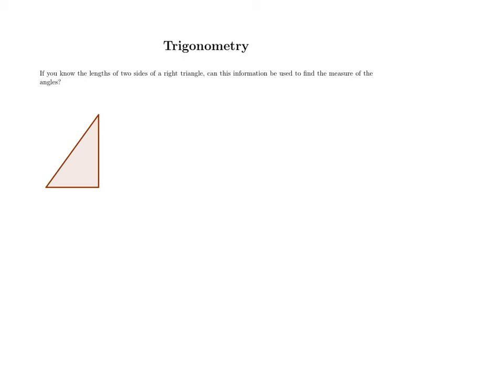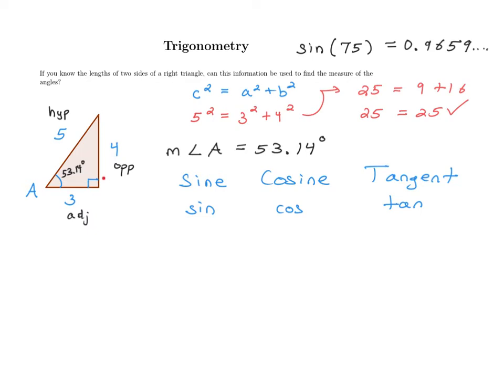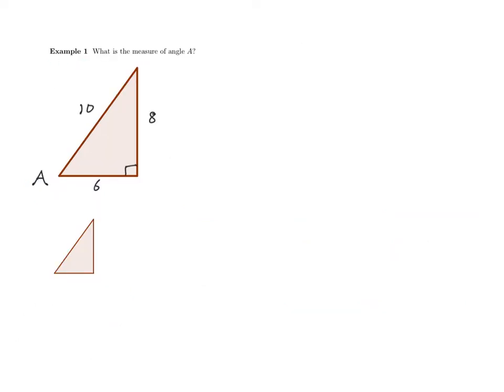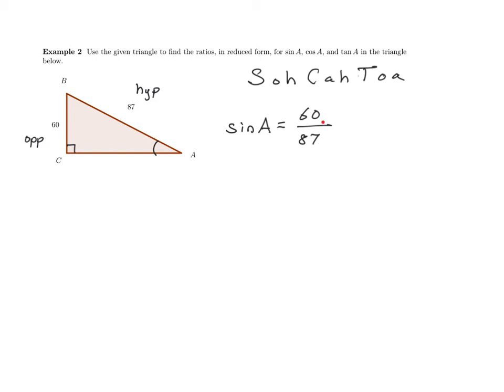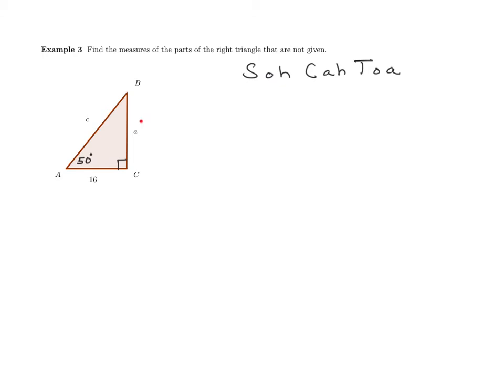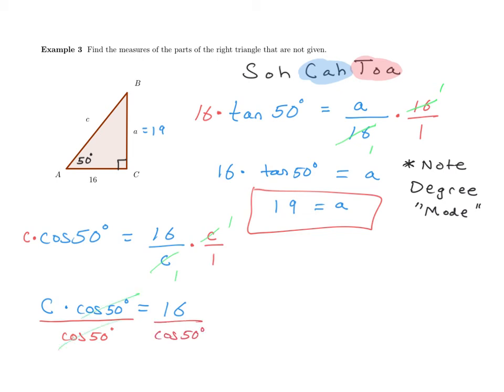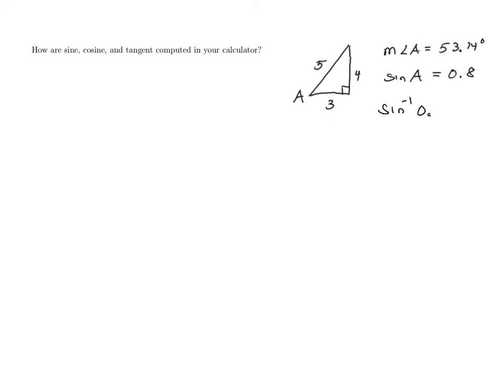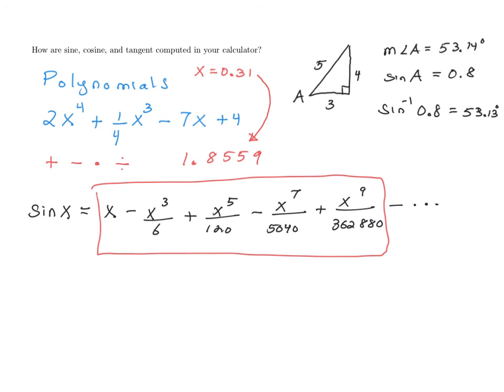Math 100 Lesson 10.6